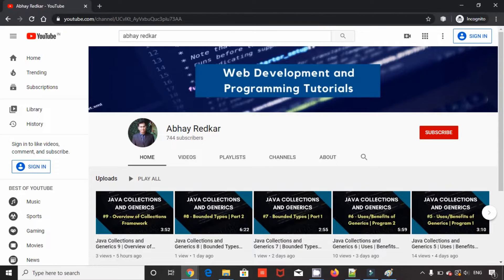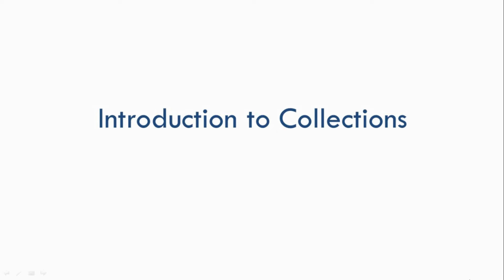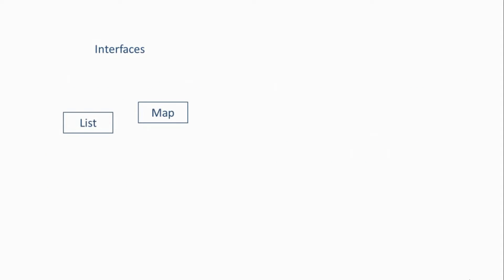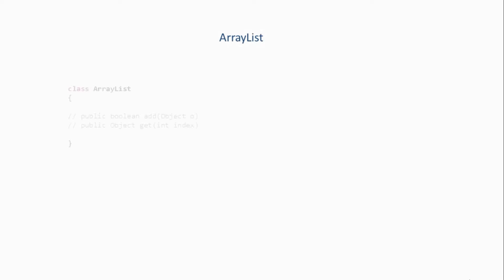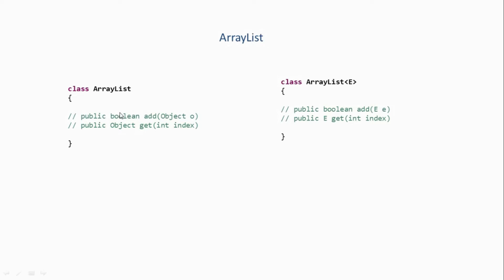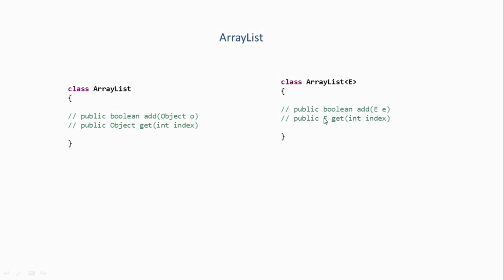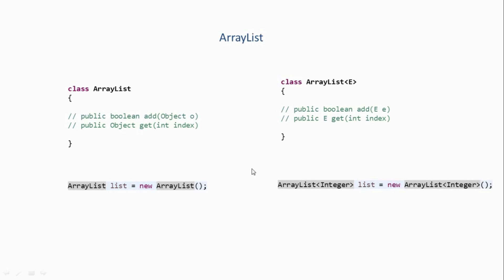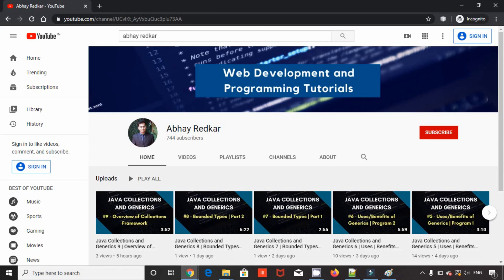Java Collections and Generics 3 | Introduction to Java Collections